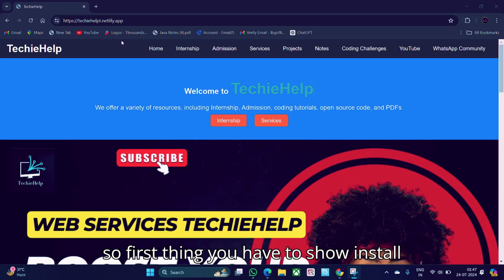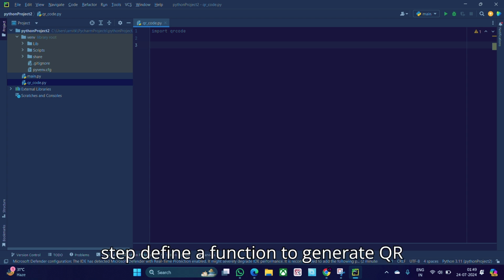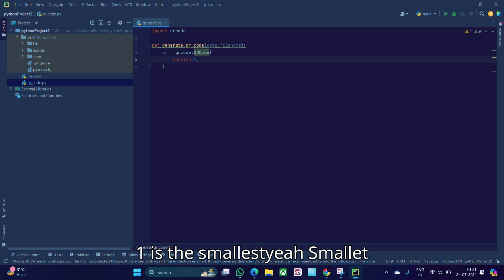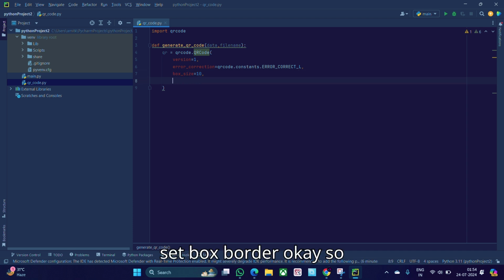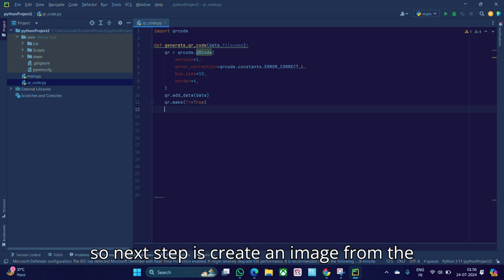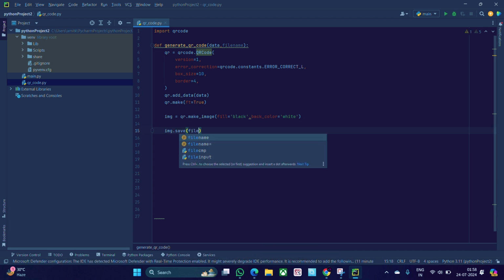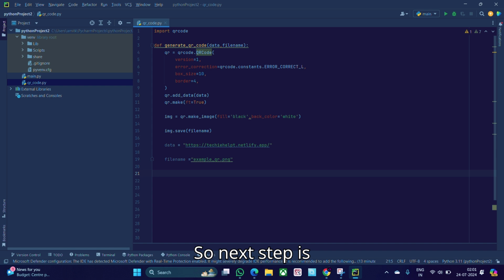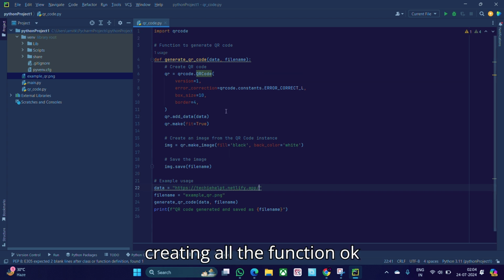QR Code Generator Using Python | Project 2 | TechieHelp.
Hello Everyone
Welcome Back My YouTube Channel TechieHelp
TechieHelp Help you to grow your technical skills in tech fields

🔴 Project Overview:
In this project, we'll be using the qrcode library in Python to generate QR codes. We'll cover:

Installing the necessary libraries
Writing a function to generate QR codes
Saving the QR code as an image file
Example usage to demonstrate how it works
🔧 Tools & Libraries:

Python
qrcode library
Pillow library (for image handling)